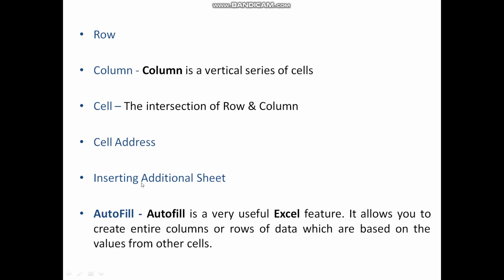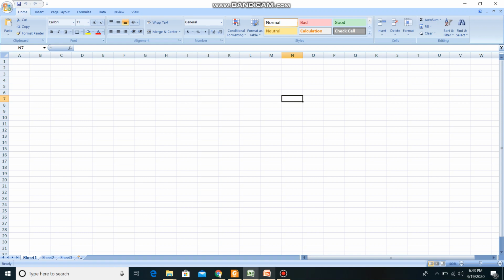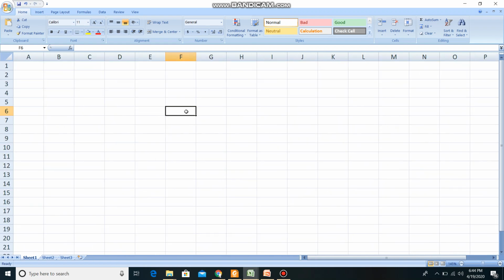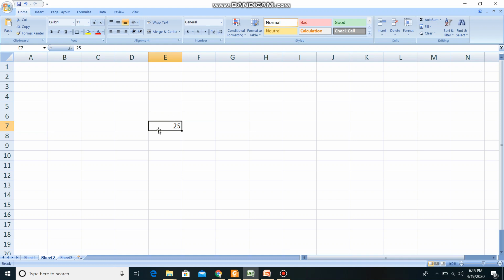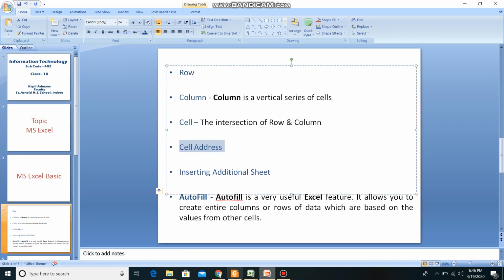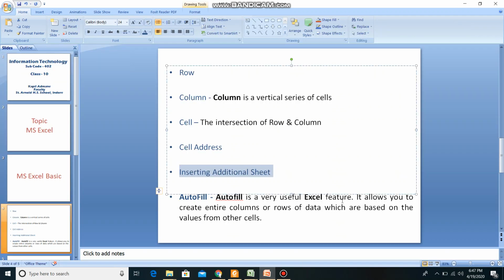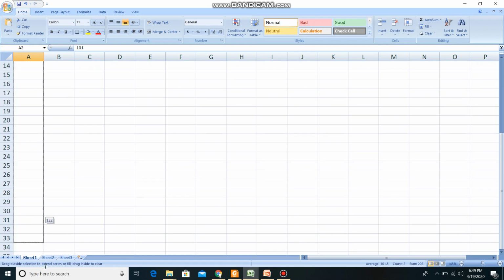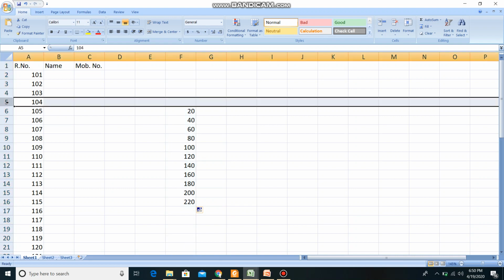MS Excel Basic Class 9 & 10 Information Technology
MS Excel Basic_Class_19 & 0_Information Technology